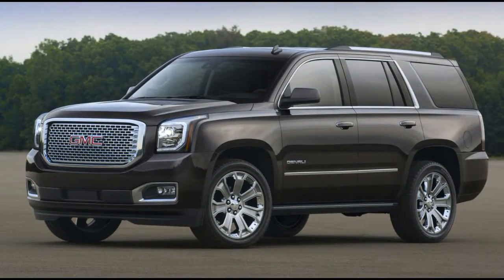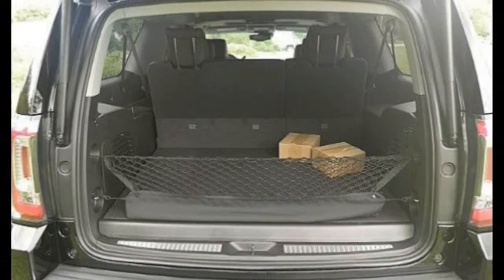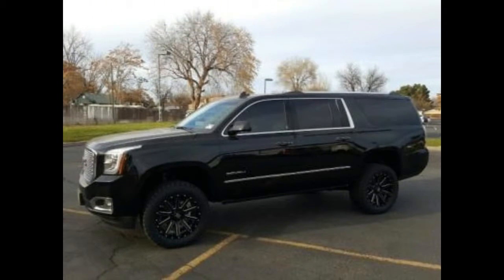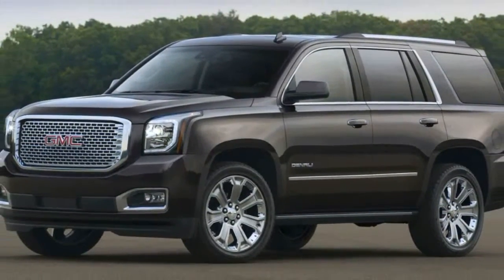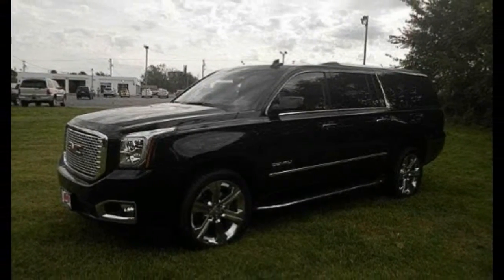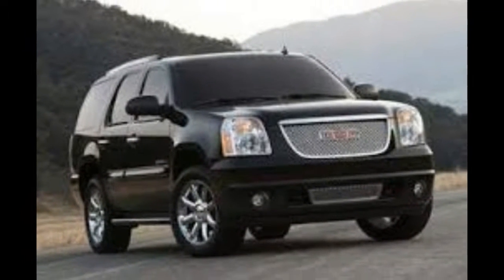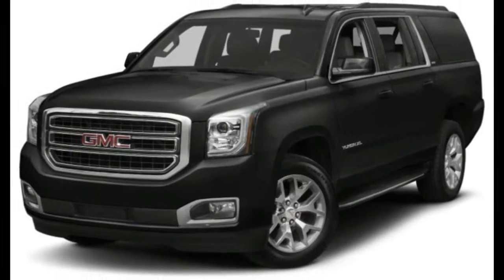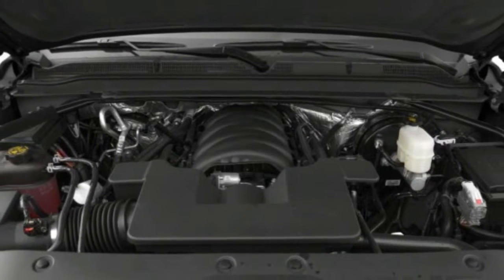[ HOT ] New GMC YUKON XL 2017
[ Hot ] New GMC YUKON XL 2017. The GMC Yukon is a big seven-seat SUV with V8 power, essentially the GMC version of the Chevy Tahoe though with some significant differences in equipment.

The GMC Yukon XL is the Suburban-size version, with a wheelbase of 130 inches, giving more legroom in the third row and cargo space behind it.

Built on truck chassis, these vehicles are among the few full-sized SUVs built body-on-frame, as opposed to being a unibody crossover with a car chassis. So the Yukon, like the land it was named for, is all about ruggedness, towing capability and hauling ability.

The standard Yukon engine is the 5.3-liter V8 making 355 horsepower and 383 pound-feet of torque, with a 6-speed automatic; but GMC also offers a 6.2-liter V8 making 420 hp and 460 lb-ft of torque.

So if you want the most towing capability, Yukon is the way to go. It's rated at 8500 pounds, although that's still not as much as the Ford Expedition's 9200 pounds, on the back of is twin-turbo 3.5-liter EcoBoost V6. It's also less than the Nissan Armada's 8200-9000 pounds, but more than the Toyota Sequoia or Dodge Durango.

Both Yukon engines are direct injected, which improves response and efficiency with precise fuel metering; and both use cylinder deactivation, which cuts the engine down to a V4 when the throttle is reduced. It's indicated on the instrument panel, but the driver never feels the transition. Fuel mileage with the 5.3-liter is EPA-rated at 16 mpg city, 23 mpg highway, and 18 mpg combined.

The ladder-type boxed frame uses mostly high-strength steel, for safety and rigidity. The rear suspension is old school, with a live axle and leaf springs, delivering a very good ride. But Magnetic Ride Control is available, the high-tech active suspension that basically absorbs bumps that the solid axle just deflects. A locking rear differential is standard.

Because the Yukon was redesigned for 2015, there's nothing new for the 2016 model year, except a capless fuel filler. However, there are enhancements to packages, such as the addition of Apple Car Play to the infotainment system.

Safety equipment standard on all models are a rearview camera and proximity sensors in front and rear, and with models having a bench seat in front, there's an additional airbag that separates the two passengers. Optional safety equipment includes adaptive cruise control, lane-departure warning, blind-spot monitoring, rear cross-traffic warning, and forward collision alert.